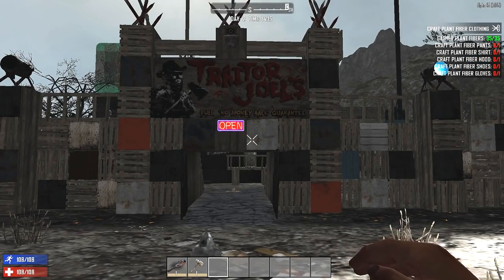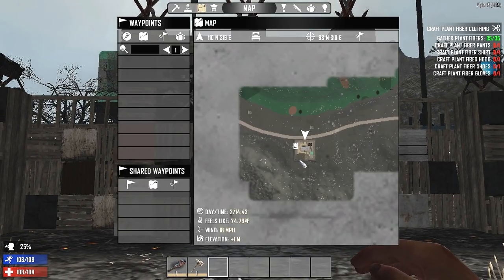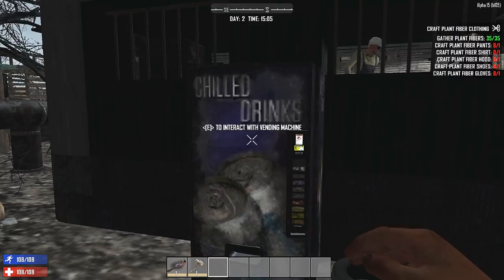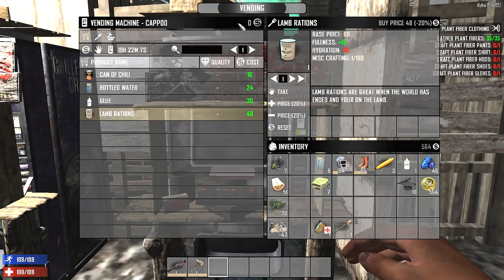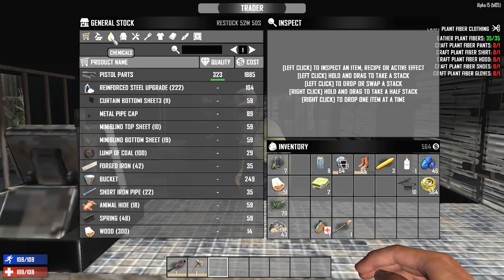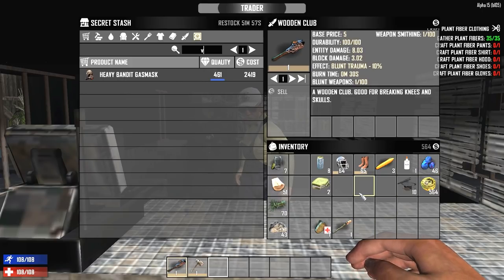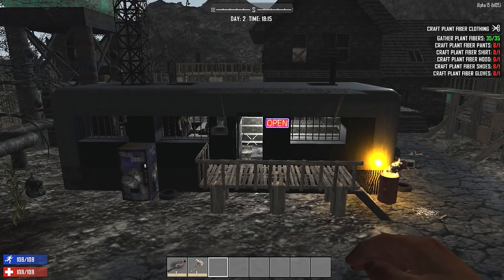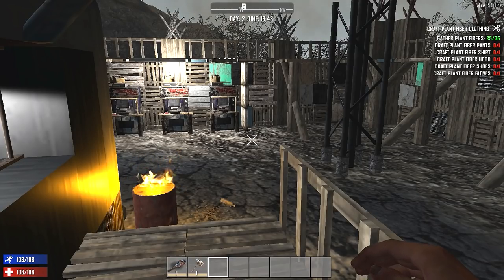7 Days to Die - Rent/Buy Vending Machines & Trader NPCs (Alpha 15)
7daystodie How to rent/buy vending machines and trade with NPCs at Trader Joel's White River Settlements. NPCs include Trader Joel, Trader Rekt, Trader Bob, Trader Hugh and Trader Jimmy.

About 7DaysToDie
7 Days to Die has redefined the survival genre, with unrivaled crafting and world-building content. Set in a brutally unforgiving post-apocalyptic world overrun by the undead, 7 Days to Die is an open-world game that is a unique combination of first person shooter, survival horror, tower defense, and role-playing games. It presents combat, crafting, looting, mining, exploration, and character growth, in a way that has seen a rapturous response from fans worldwide. Play the definitive zombie survival sandbox RPG that came first. Navezgane awaits!